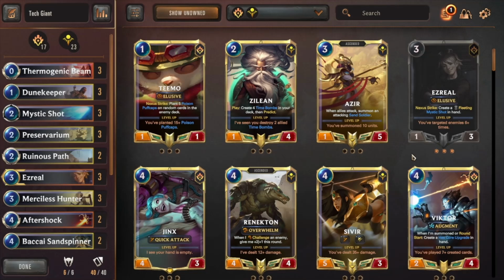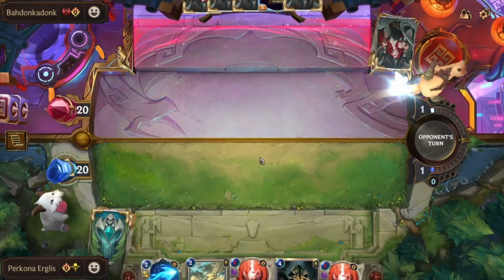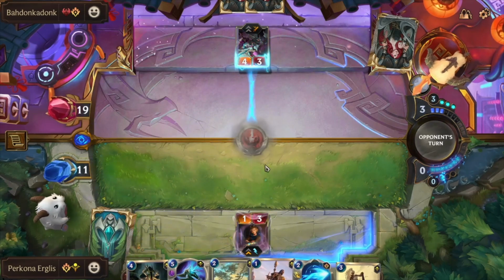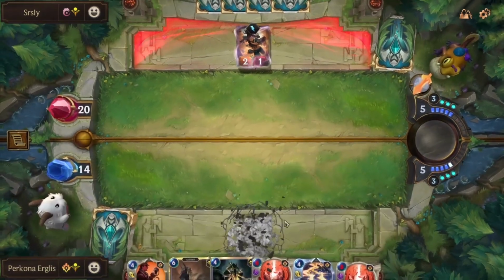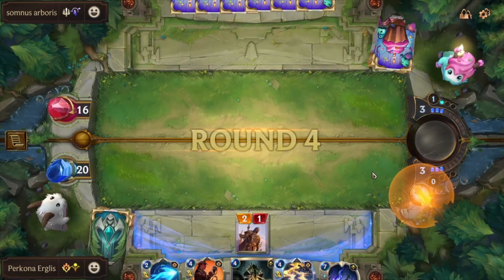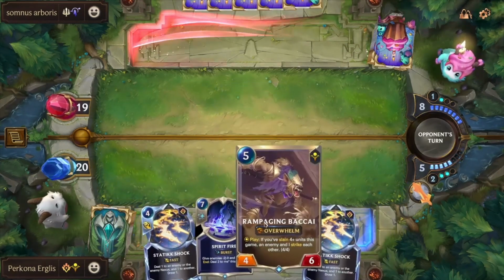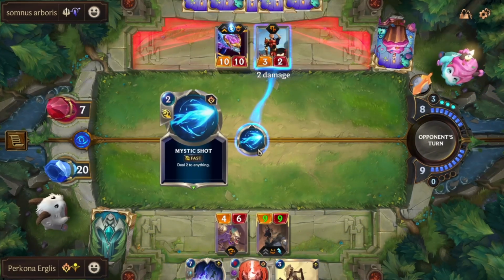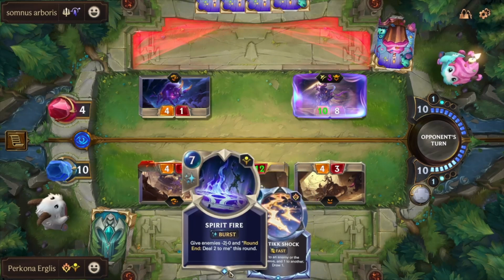BIG TECH NASUS WANTS A PIECE OF P&Z | Legends of Runeterra Gameplay | LoR | Nasus Ezreal Deck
Today in Legends of Runeterra, we are playing Nasus and Ezreal in a Tech Giant Slay deck!

Deck Code CMBQCAQEAYCACBA3D4SDIBIEA4GRAGRPM4BACAYEBMCAIBYJKFJGUAA